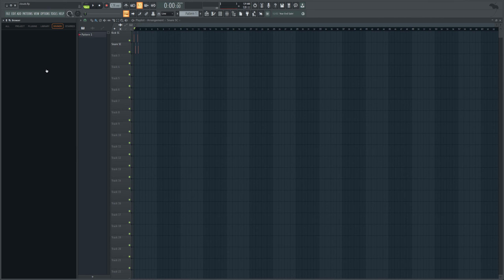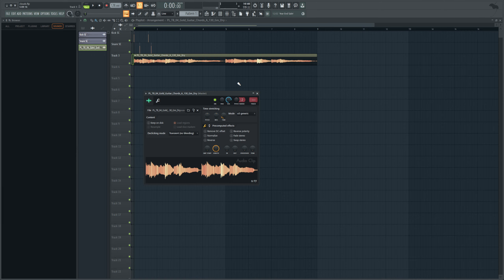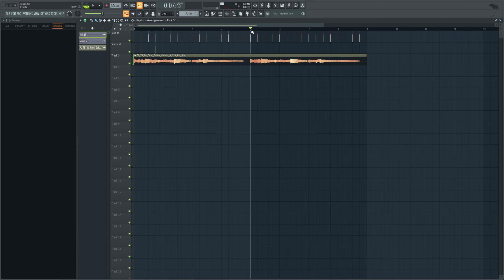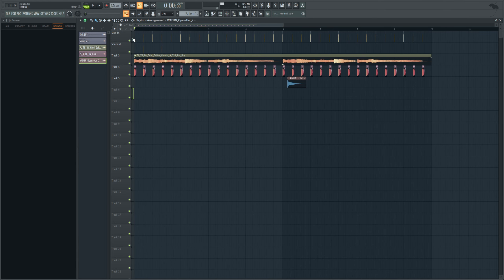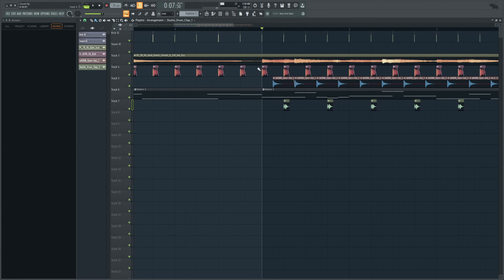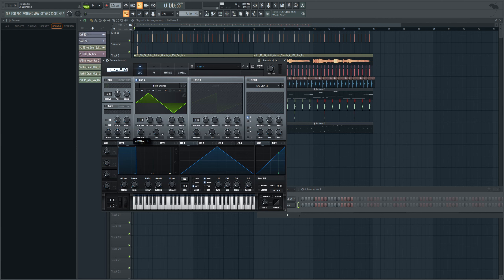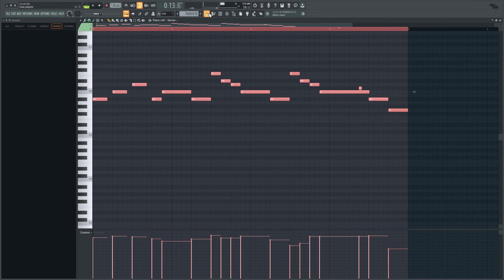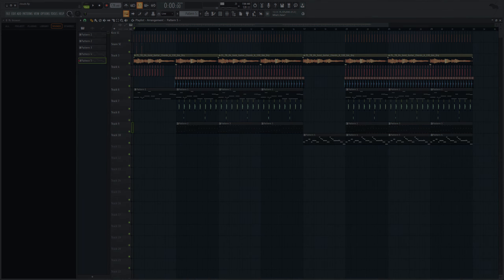The EASIEST way to start new songs...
Here's what I've found to be one of the easiest ways to start new songs in FL Studio by using FL Cloud!